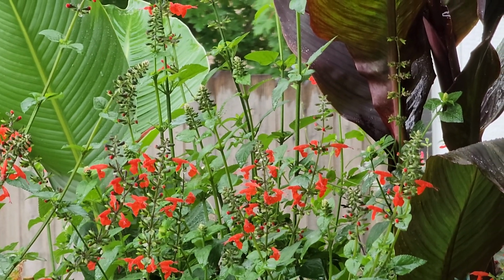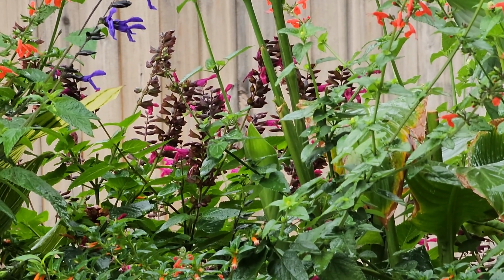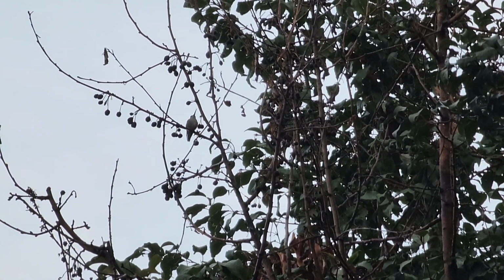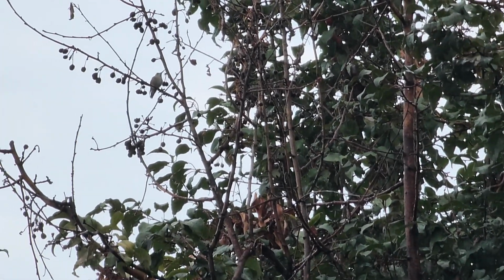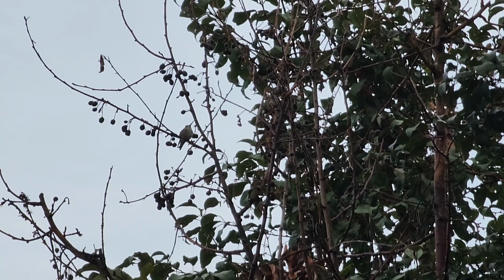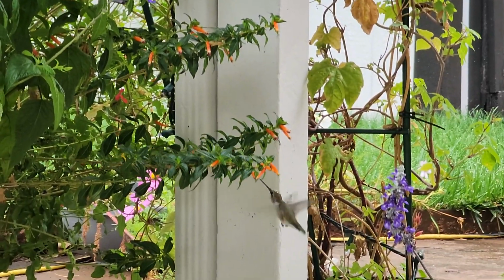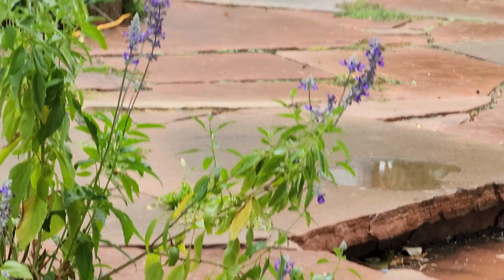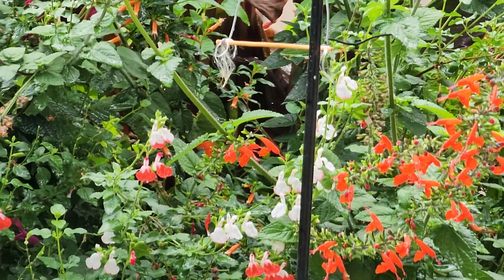A little bit of Hummingbird Behavior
It's a good rain on a cool day after a bunch of Hummingbirds migrated south,  a month early this year.  I enjoy watching them in the rain.